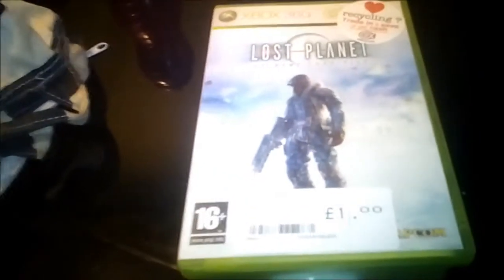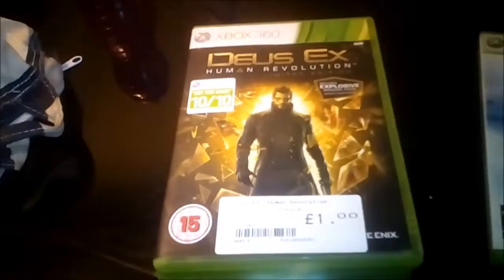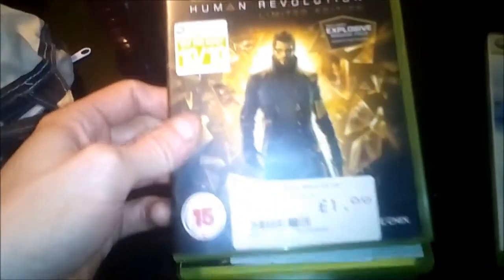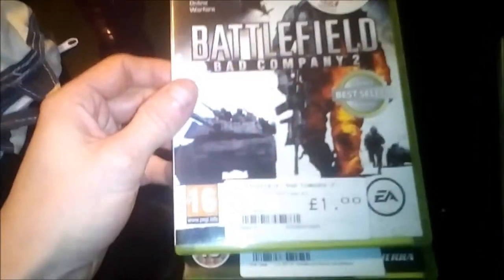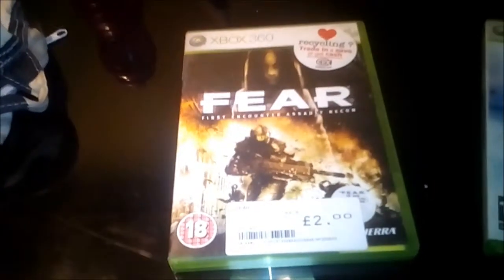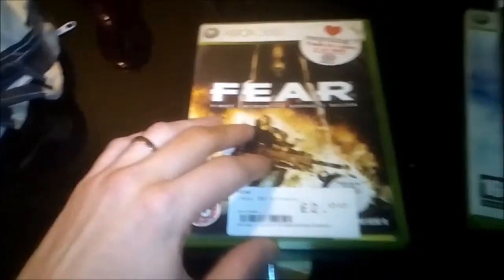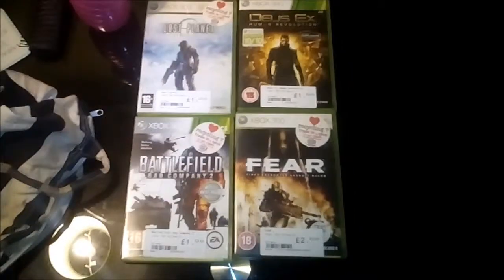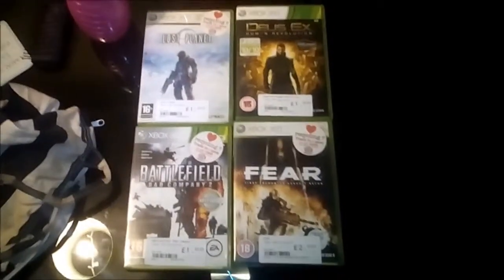Bargain Videogame Pickups Episode 1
What Games did i Pickup using a £5 note